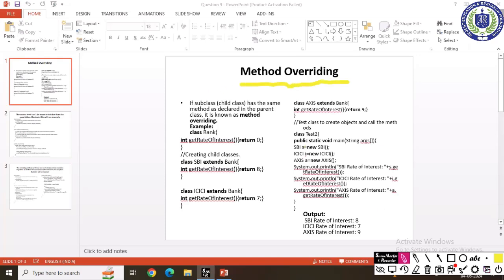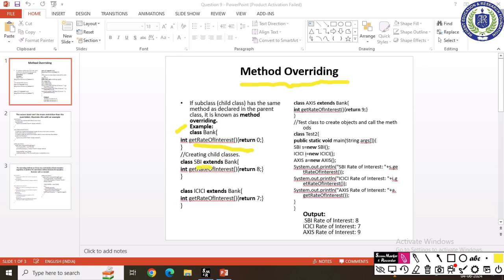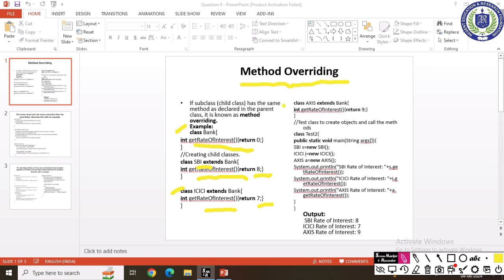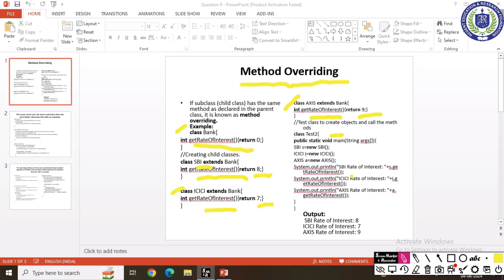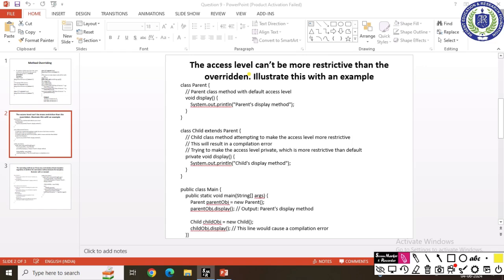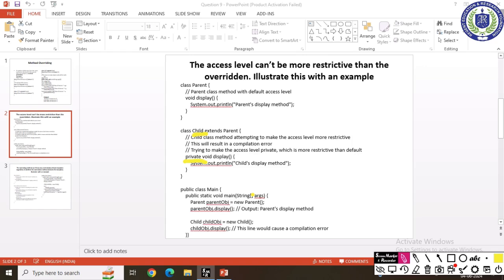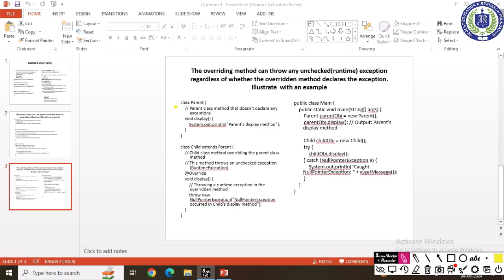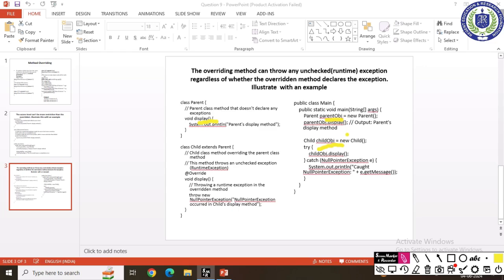Explain method overriding, access level restriction, and exception handling in Java with examples